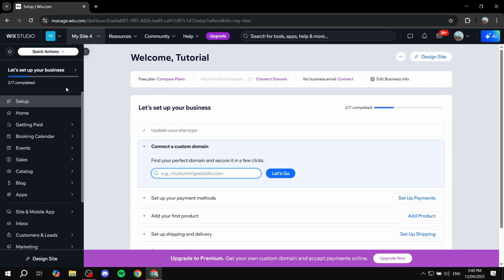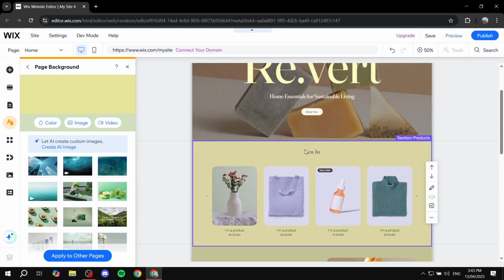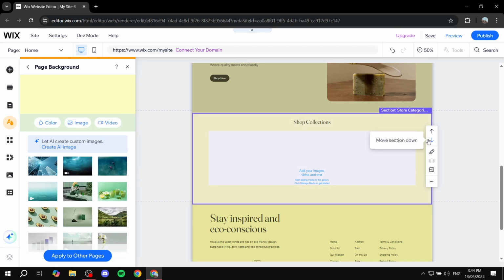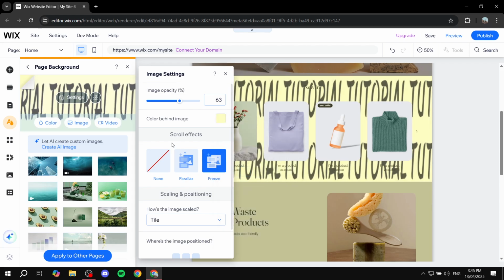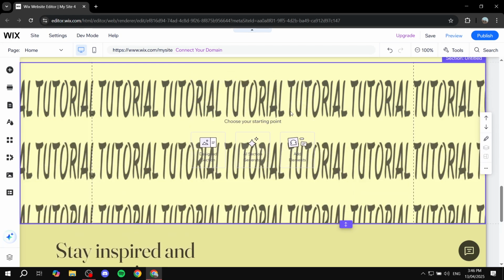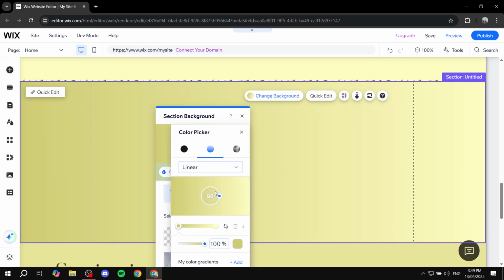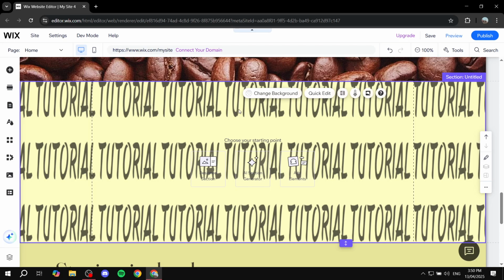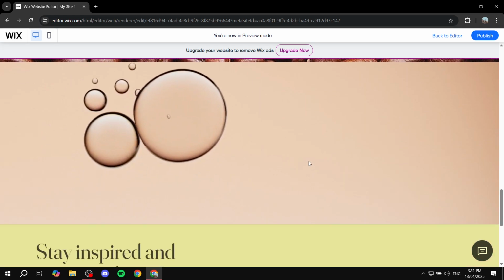Wix Background | How to Change Background Image, Color and Video in Wix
Wix Background Tutorial
If you are looking for a video about how to change background image, color and video in wix, here it is!